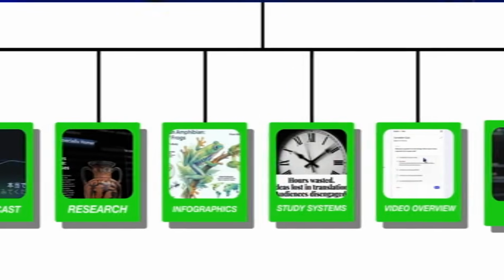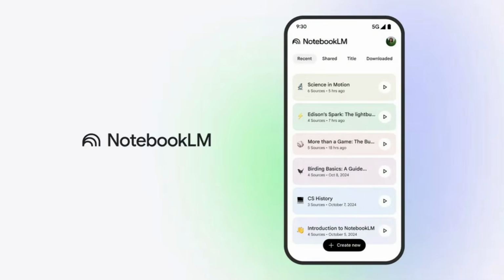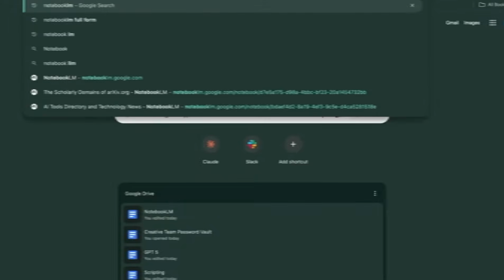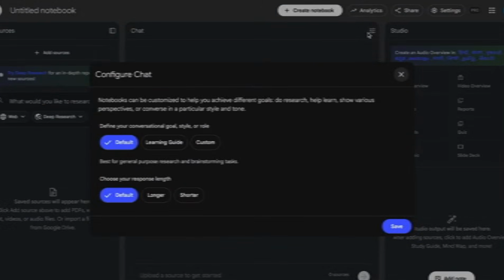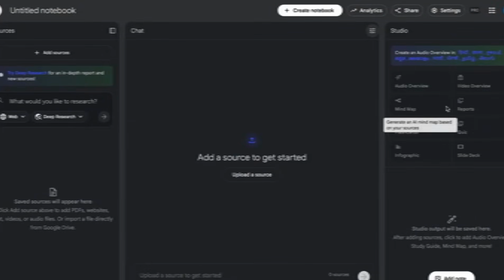Master NotebookLM Before Everyone Else (2026 full Guide)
Everyone is talking about ChatGPT… but Google quietly released a FREE AI tool that might be even more useful for students, creators, entrepreneurs, and researchers.

In this video, I’ll show you how NotebookLM works, why people are calling it a “second brain,” and how it can replace multiple paid AI subscriptions while saving you ₹50,000+ every year.

We’ll cover:
• NotebookLM Mastery
• AI podcast feature
• Best use cases for students
• How creators are using it
• Productivity hacks
• Research and study workflows
• Hidden features most people miss

TIMESTAMP
Introduction to NotebookLM: (1:23)
What is NotebookLM & How it Works: (1:27)
AI Podcast (Audio Overviews) Feature: (2:20)
Paid Apps NotebookLM Can Replace: (3:02)
Pro Use-Cases (Mastery Section): (4:26)
Building an AI Second Brain: (4:43)
Content Creation Machine: (4:58)
Student 'God Mode': (5:18)
Book Summarizing Systems: (5:46)
Why This Matters for the Future: (6:05)
Final Challenge & Outro: (6:34)

This is not just another AI chatbot.
This is the future of learning and productivity.

If you want to stay ahead in the AI revolution, this video is for you.

“What would YOU use NotebookLM for?”